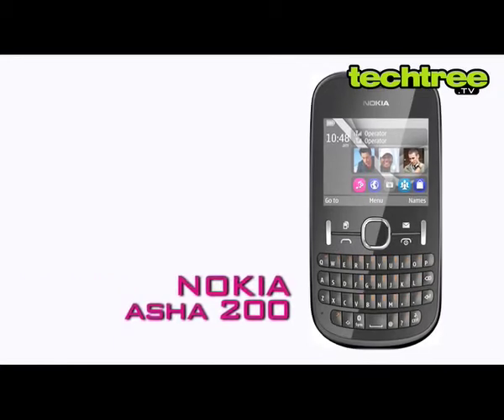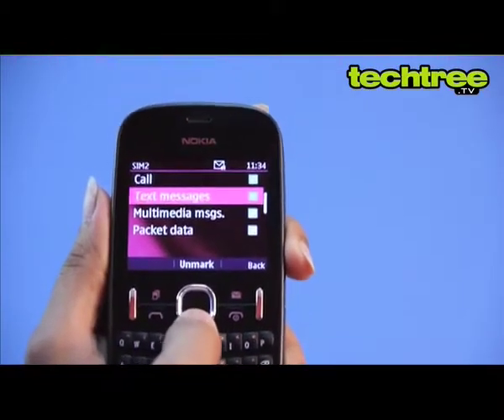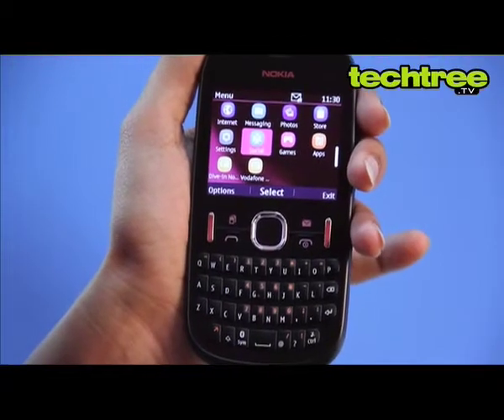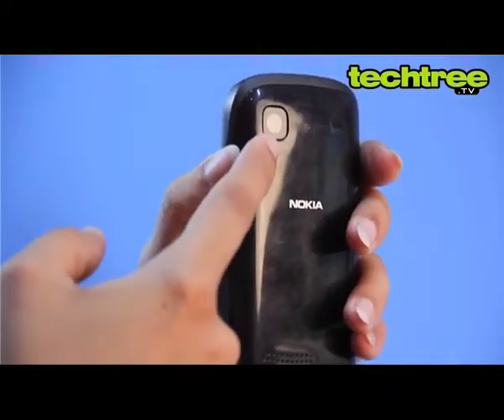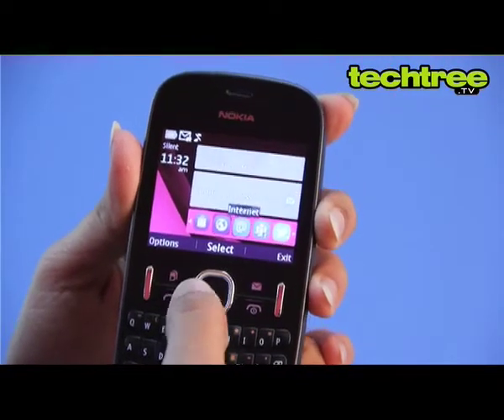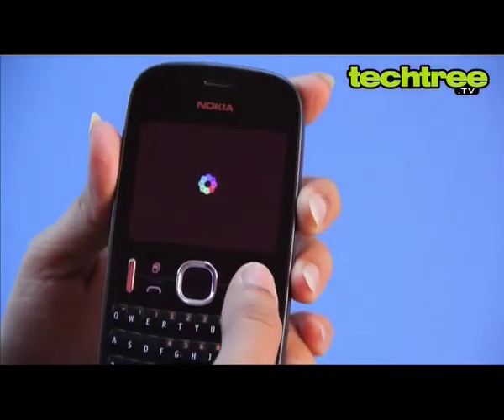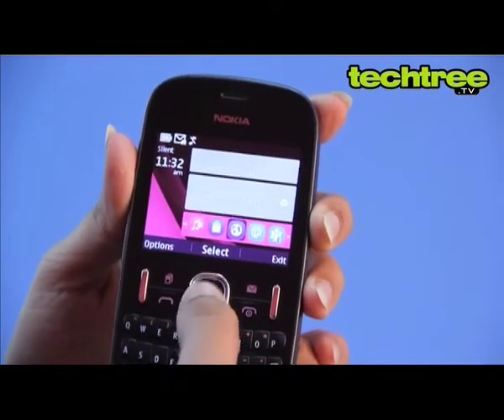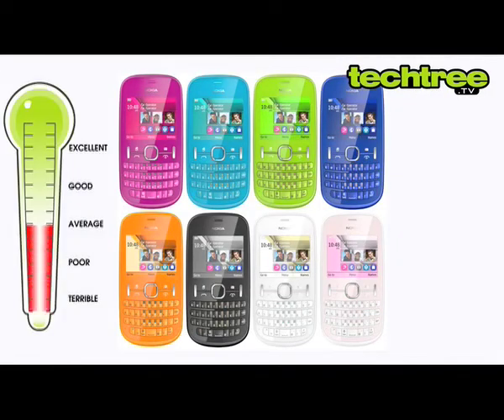TechTree.tv: Nokia Asha 200 Video Review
Last year, Nokia's dual-SIM handsets received a very positive response in the Indian market. It's little wonder then, that the Finns have high hopes from its Asha lineup. In Nokia's latest wave, the Asha 200 is special not only because of its affordable pricing, but it's the first QWERTY dual-SIM (GSM+GSM) handset from the manufacturer. Let us find out more, in this edition of TechTree.tv.